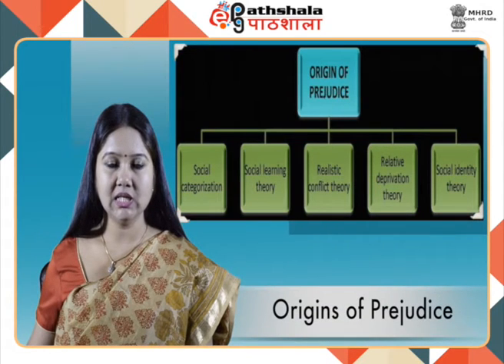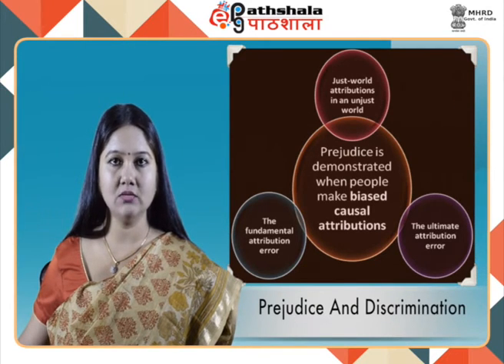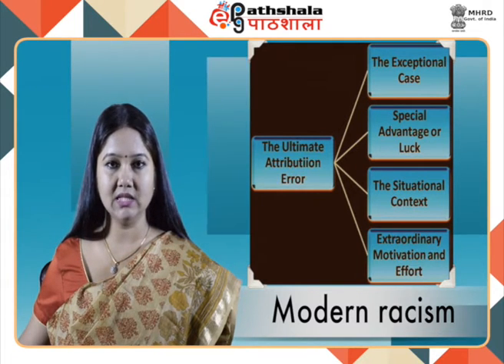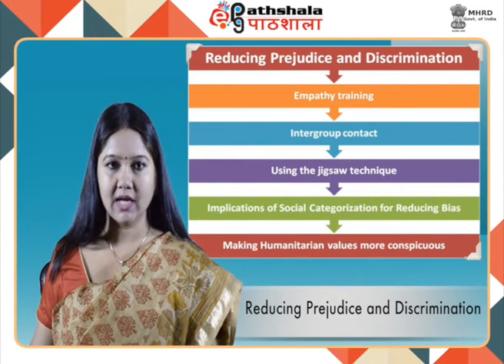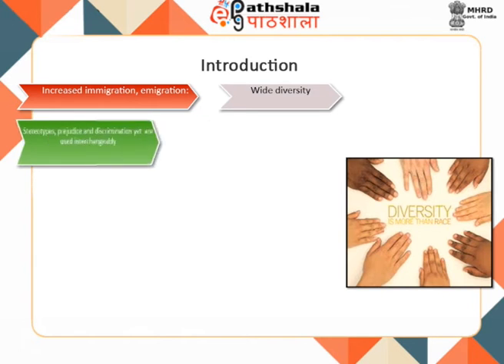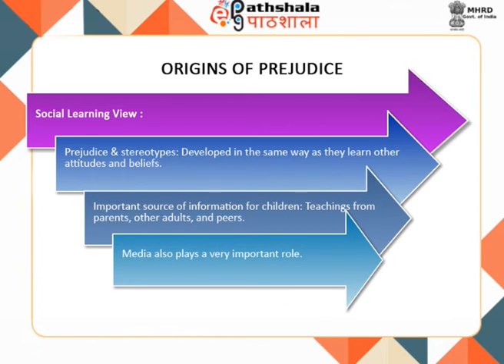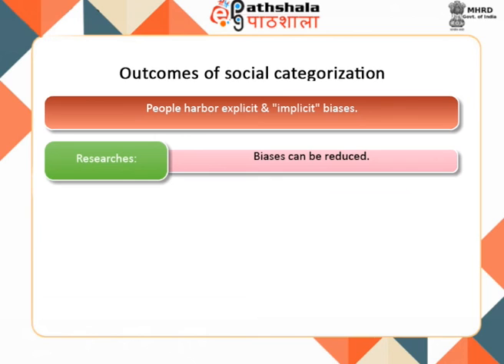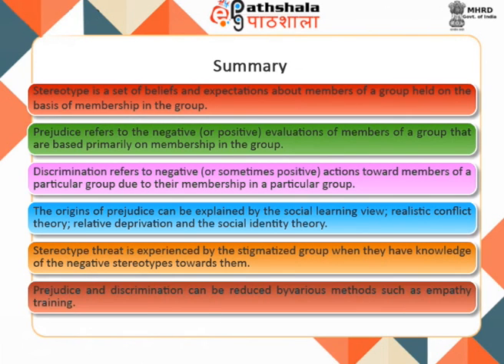Stereotypes, prejudice and discrimination (PSY)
Subject  :  Psychology
Paper  : Social Psychology